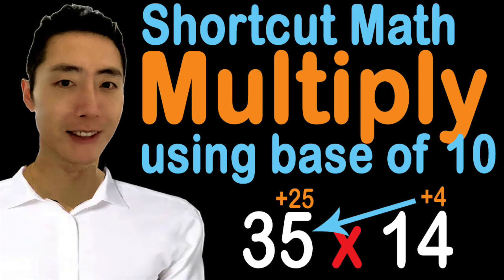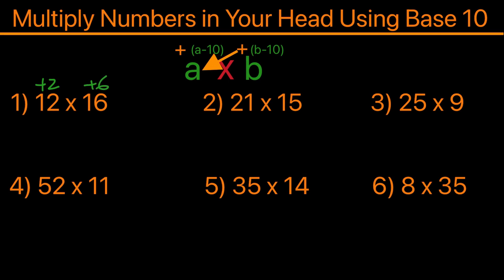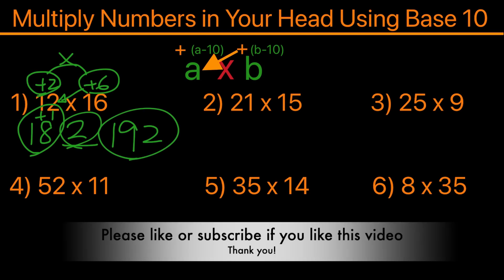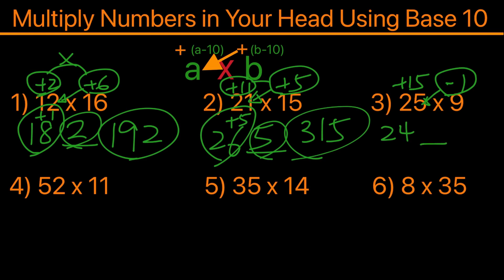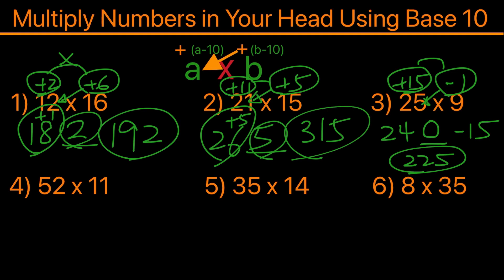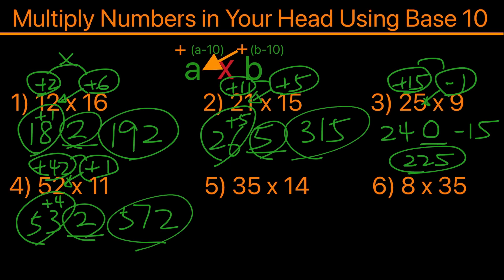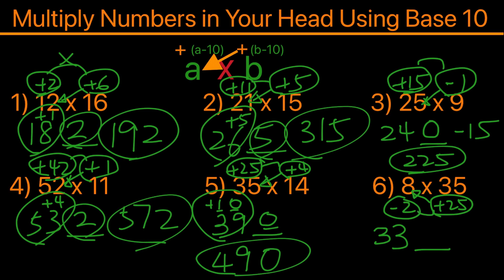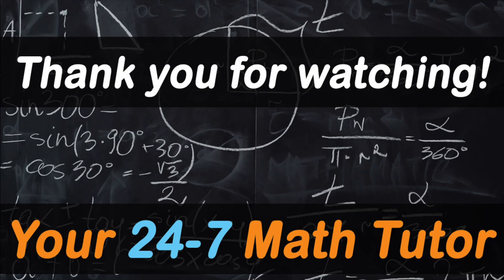Multiply Numbers in your head using Base 10 (Step by Step)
Learn how to multiply numbers in your head with base of 10 with step-by-step instructions at Your 24-7 Math Tutor.  This video comes with 6 examples with solution for each.

0:00 Introduction
1:04 What is 12 x 16?
2:21 What is 21 x 15?
3:19 What is 25 x 9?
4:57 What is 52 x 11?
5:47 What is 35 x 14?
6:47 What is 8 x 35?
8:29 Outro